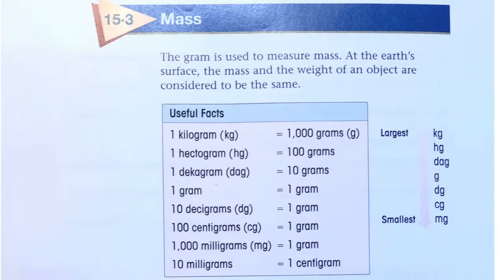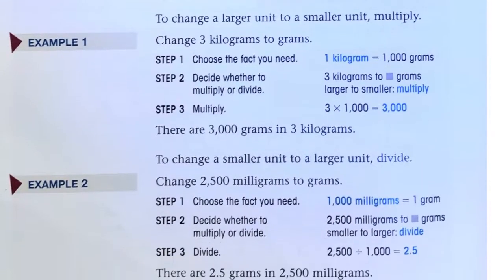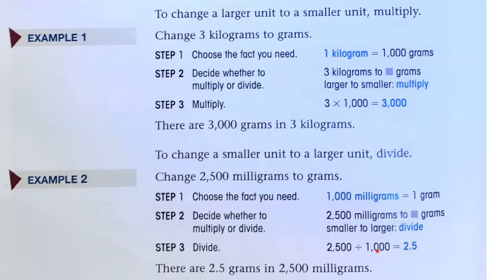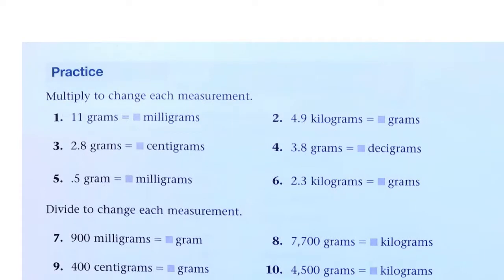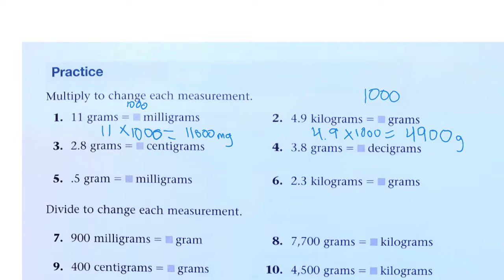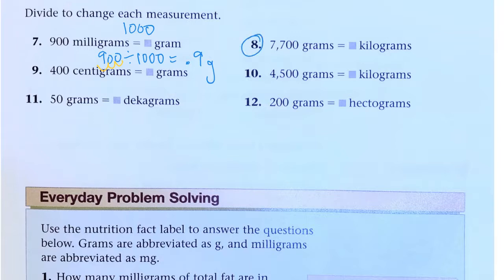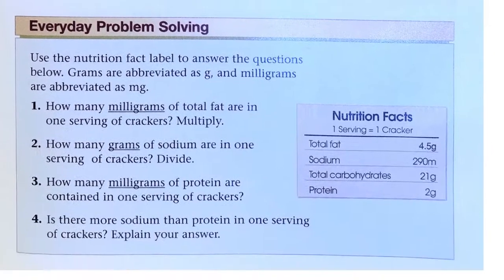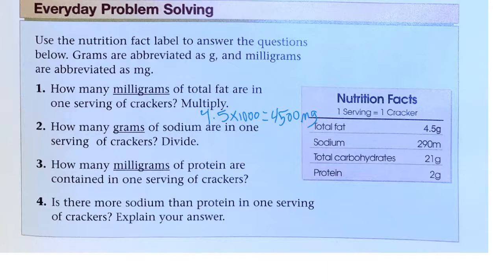Basic Math 15.3